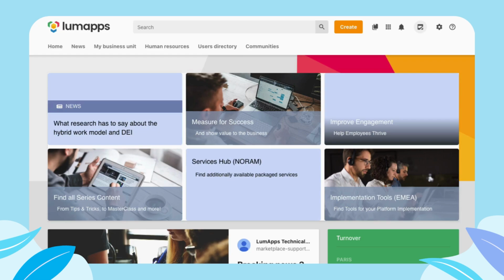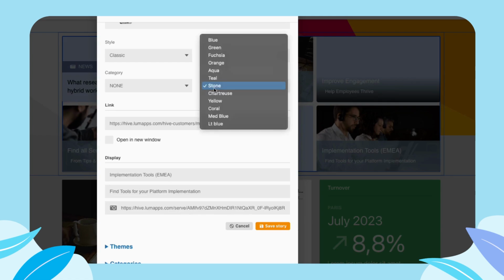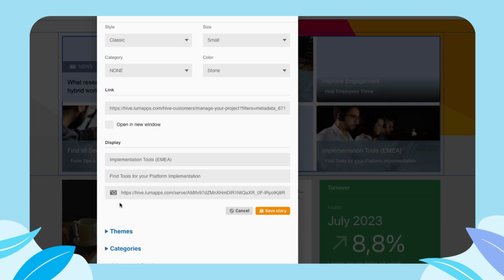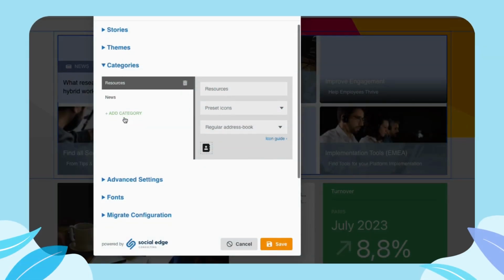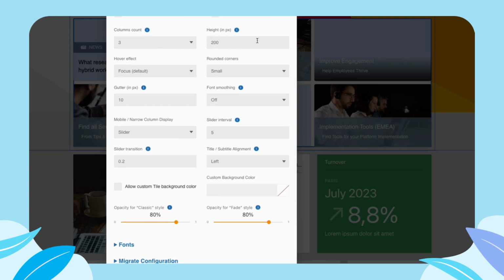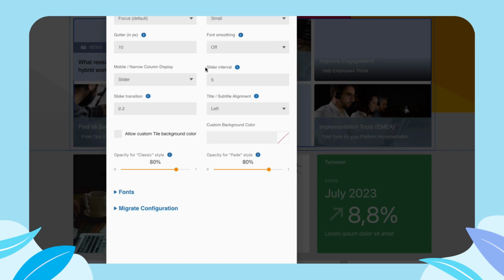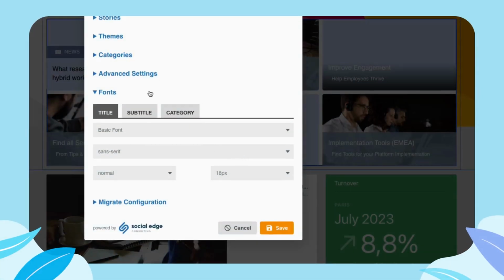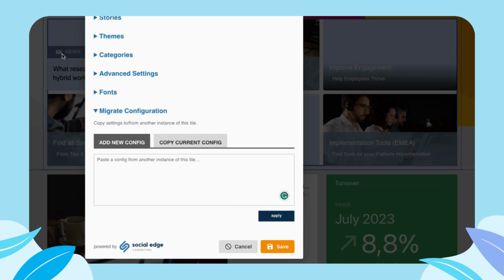Mosaic Widget Deep Dive Demo | Products for LumApps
Social Edge Consulting’s Mosaic widget allows you to curate key content and stories in a visual and dynamic layout.

The main concept behind Mosaic is stories. A story is a content item you want to highlight on your LumApps landing page with images, custom titles, subtitles, and links. Within Mosaic, stories are arranged automatically in an optimal mosaic-like layout.

Mosaic displays visual calls-to-action rather than providing simple links or graphics, making it a purposeful and engaging element of your LumApps employee experience platform.